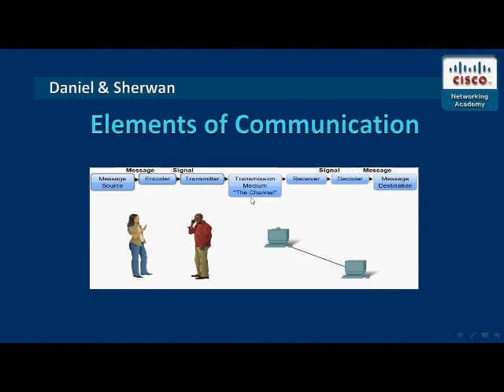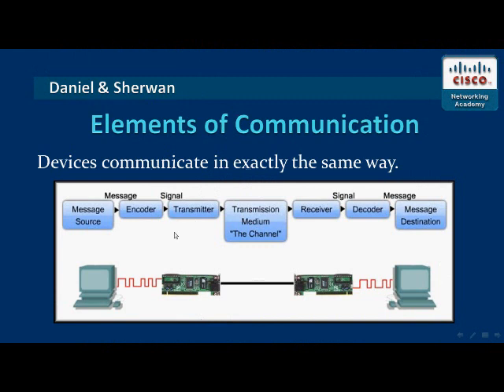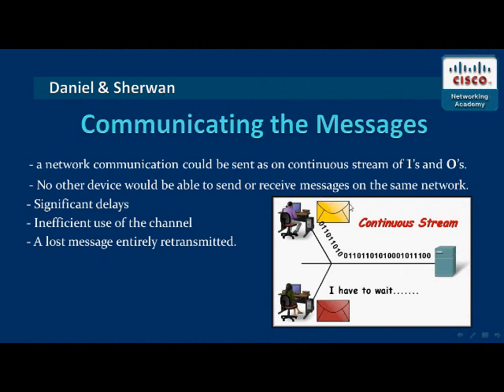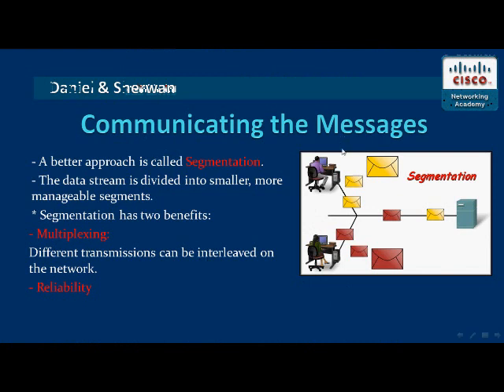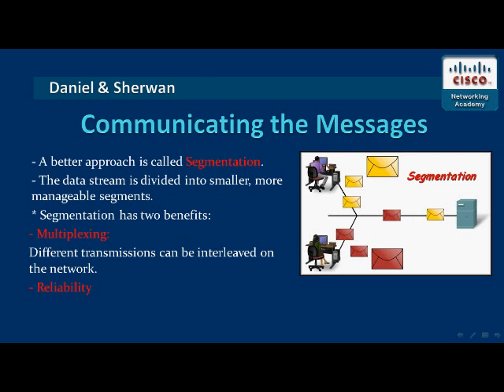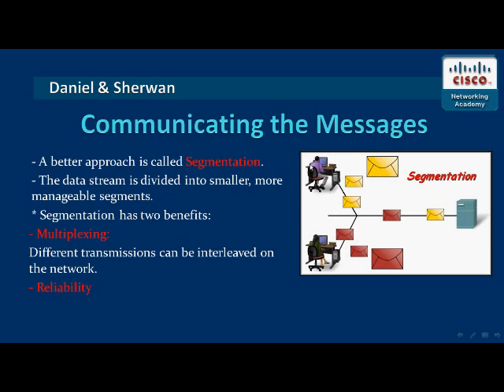CNNA1 chapter02 part01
The Cisco CCNA certification is the most well known computer networking certification in the industry. A Cisco course of study and the Cisco Academy Curriculum in particular to anyone who wants to learn about computer networking. It is the best foundation to teach how networks communicate, the protocols that are involved, network addressing, subnetting, routing, switching, VLANs ... etc.